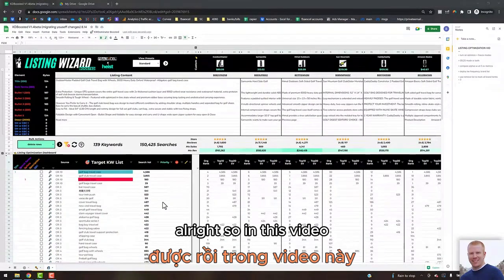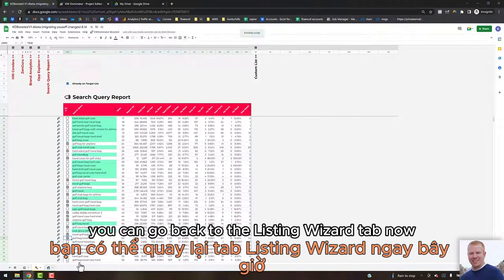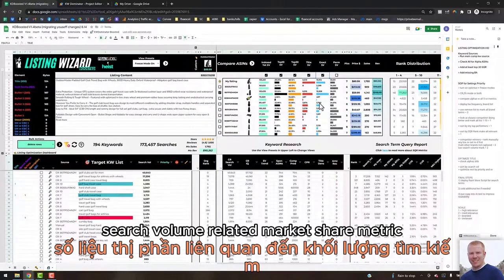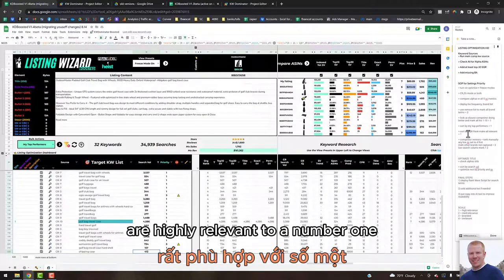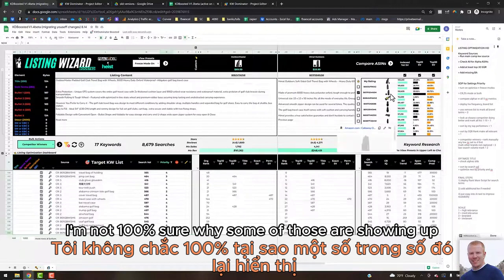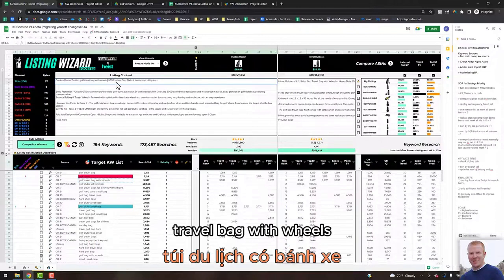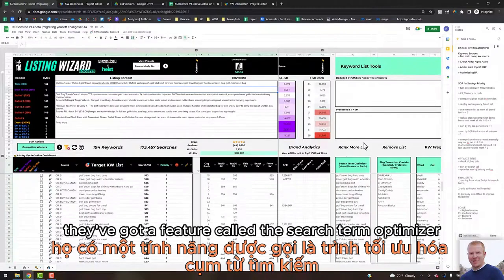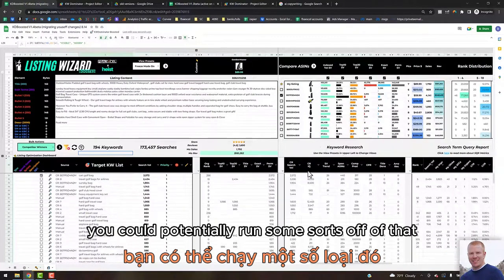HƯỚNG DẪN SỬ DỤNG KEYWORD DOMINATOR ĐỂ TĂNG HIỆU SUẤT LISTING & CHIẾN DỊCH PPC AMAZON!l MODULE 3.3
Trong video này, sẽ hướng dẫn cách sử dụng công cụ KDBoosted để tối ưu hóa danh sách sản phẩm của bạn trên Amazon bằng cách ưu tiên danh sách từ khóa và triển khai các công cụ từ khóa nâng cao. 🔍
Keyword Dominator là một công cụ tổng hợp dữ liệu từ nhiều nguồn xuất dữ liệu từ khóa phổ biến trên Amazon. Công cụ này giúp bạn nhanh chóng xác định các từ khóa liên quan nhất, từ đó cải thiện hiệu quả listing của bạn và tối ưu các chiến dịch PPC để tăng thứ hạng!
🔥 Những điểm chính trong video:
✅ Ưu tiên danh sách từ khóa của bạn dựa trên dữ liệu hiệu quả
✅ Sử dụng công cụ từ khóa nâng cao để tối ưu hóa chiến dịch quảng cáo PPC
✅ Xây dựng chiến lược từ khóa mạnh mẽ để thu hút khách hàng tiềm năng
Đừng bỏ lỡ cơ hội nâng cao hiệu quả kinh doanh trên Amazon với Keyword Dominator! Hãy xem ngay để khám phá cách tăng cường thứ hạng và tối ưu hóa listing của bạn một cách hiệu quả nhất!
👉Link đăng ký để nhận code giảm giá tại đây:
1. Đăng ký Brand với USPTO.
2. Đăng ký LLC
3. Bảo hiểm Amazon Insurance dành cho tài khoản sellers.
4. Warehouse 3PL bao gồm lưu kho và giao lastmiles cho khách hàng cuối.
1. Helium10 có code giảm giá lên đến 70% duy nhất tại SKY BROS.
2. Jungle Scout luôn có code giảm giá lên đến 60% duy nhất tại SKY BROS.
3. Phần mềm yêu cầu Amazon refund các khoản tiền đã tính toán sai & làm thất thoát cho sellers giúp cho sellers lấy lại những khoản tiền mà Amazon đã đánh cắp/làm mất của mình. Đặc biệt, phần mềm sẽ audit miễn phí cho sellers.
4. FBA EXCEL : phần mềm tối ưu quảng cáo & Tổng hợp hơn 4000 influencer tại Mỹ.